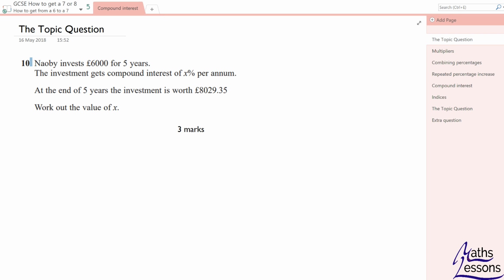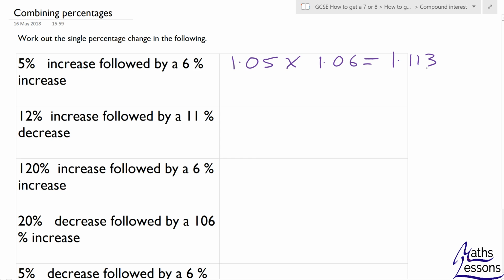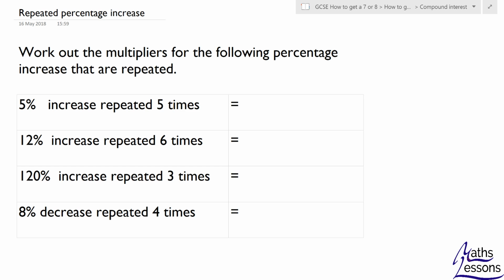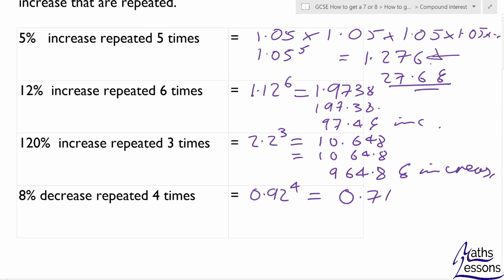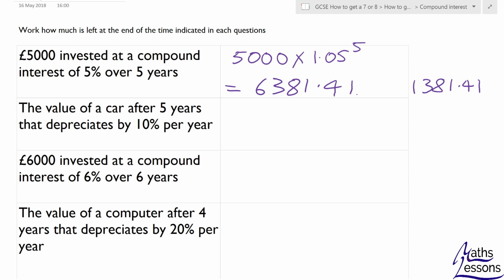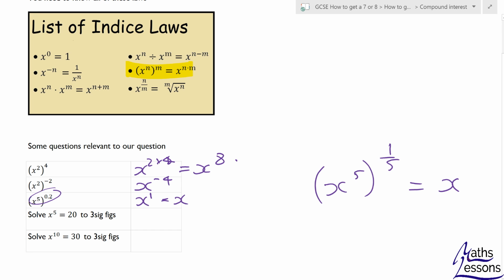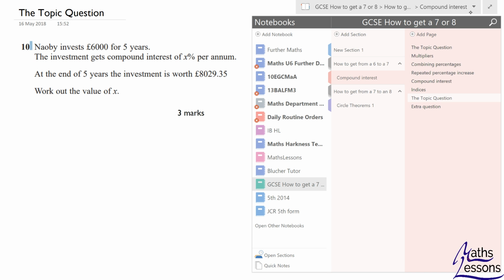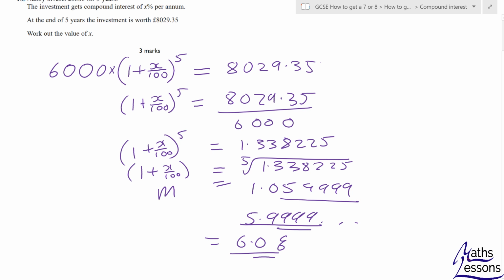Mathslessons Live Stream GCSE how to get from Level 6-7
This is a live stream to revise key topics that students need to master to move from a grade 6 to a grade 7
This was based on a paper completed by 200 students and we worked out where the major difference between grade 6 and grade 7 students occurred.